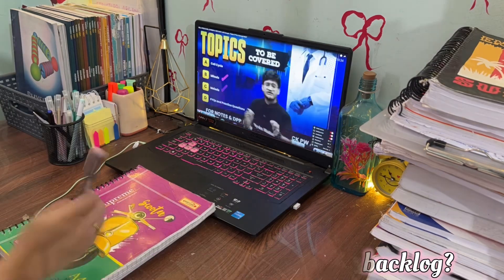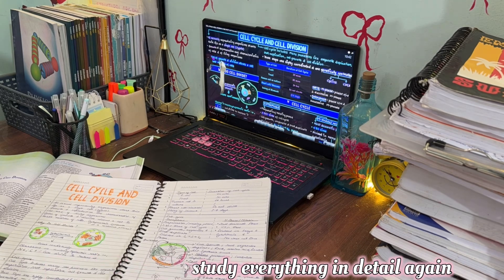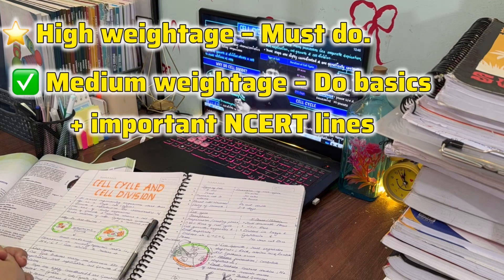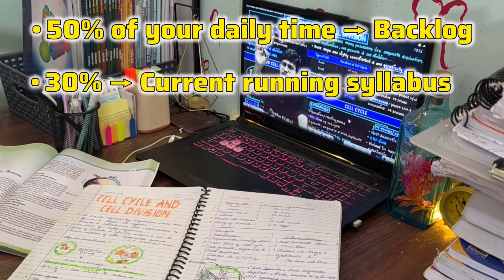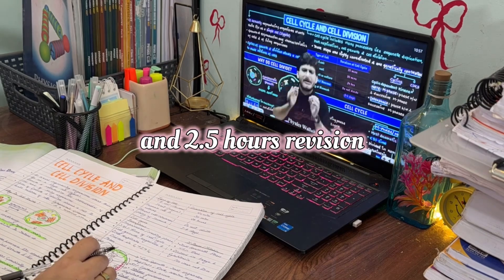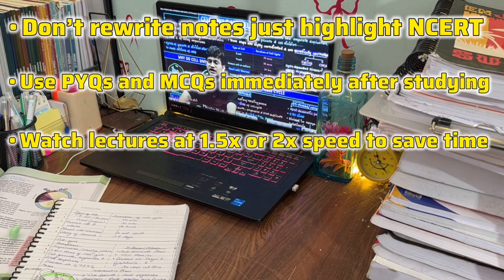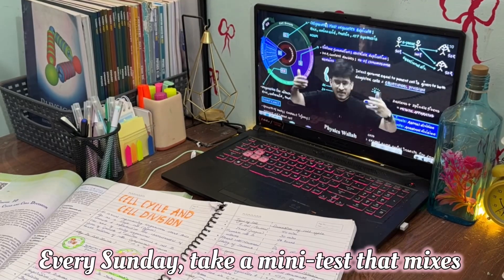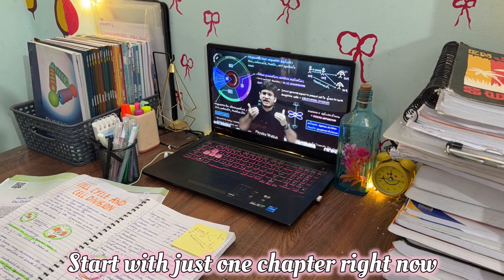Clear 2 Months Backlog Before NEET 2026 | Yakeen Batch 2026 Full Strategy + Study Plan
Struggling with a 2 months backlog? Don’t panic you’re not alone! Almost every student faces this problem before exams The difference comes when you know how to clear it smartly without ignoring your current syllabus.

In this video, I’m sharing my 6-step strategy to clear backlog effectively:
✅ Daily routine (50-30-20 Rule)
✅ How to prioritize chapters (High → Medium → Low weightage)
✅ Smart study techniques (NCERT highlights, MCQs, PYQs)
✅ Weekly plan to cover backlog in 8 weeks
✅ Mini-test & revision method
✅ Extra tips to stay consistent & motivated

👉 This plan works for NEET, Boards, JEE, or any competitive exam.

Remember: Backlog doesn’t decide your result, your consistency does. Start today, and in 2 months you’ll feel a massive difference in your preparation.

📌 Watch till the end for motivation + exact step-by-step plan.